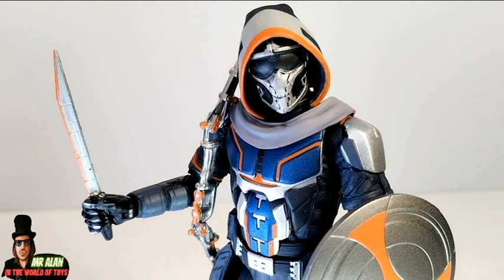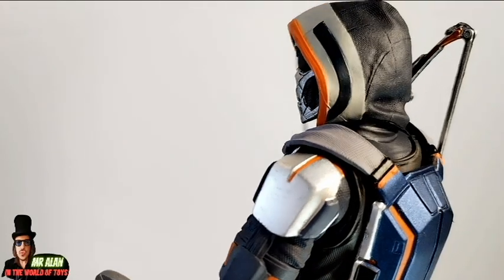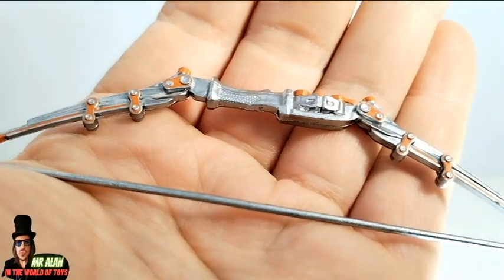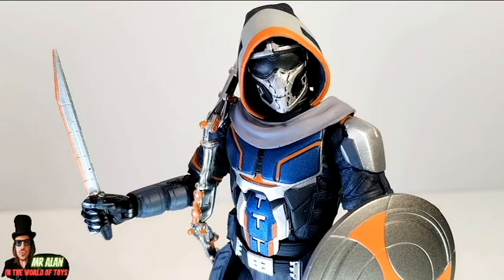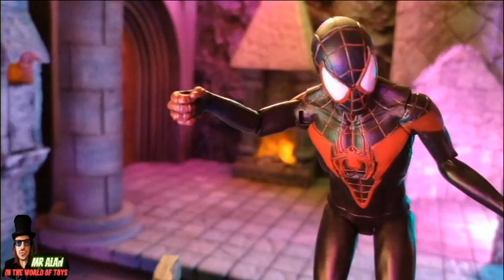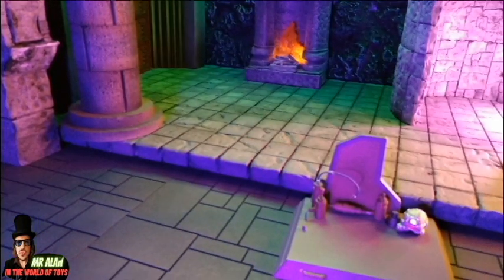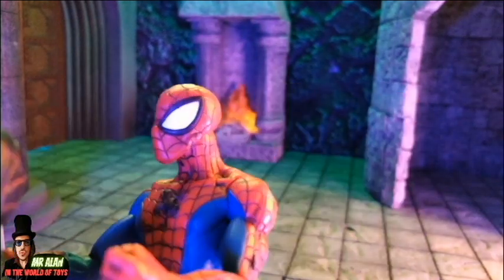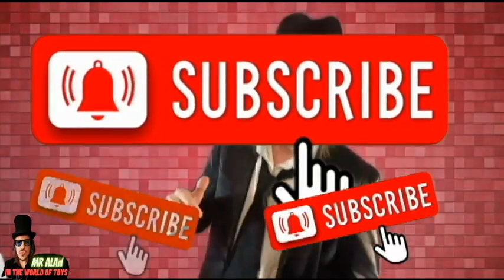Black Widow Taskmaster - Marvel Select Taskmaster Review